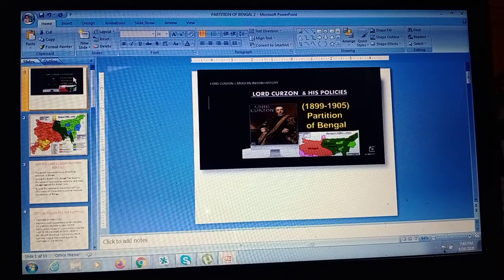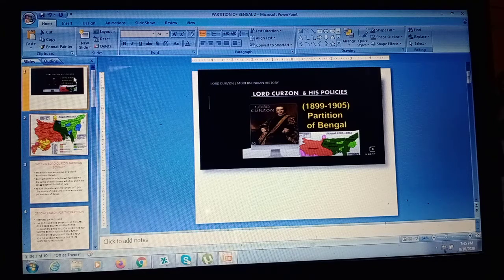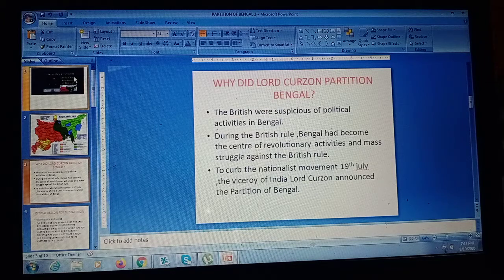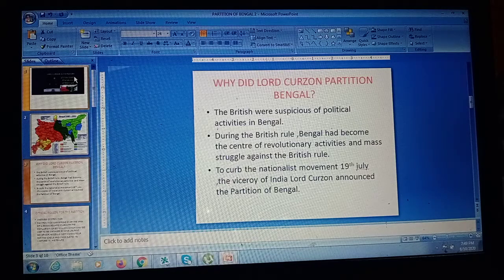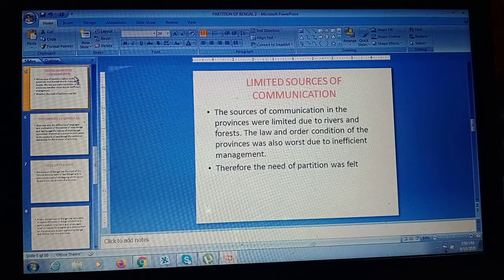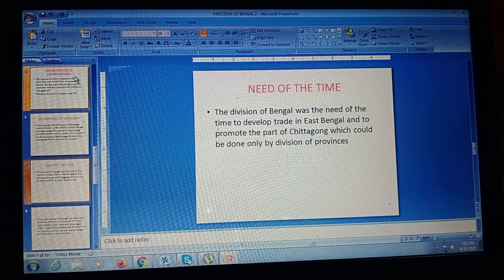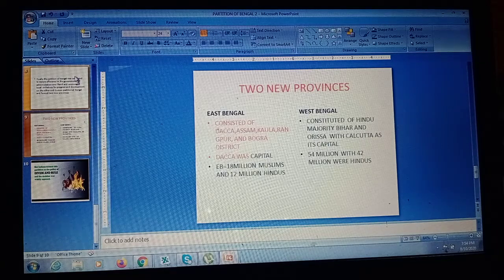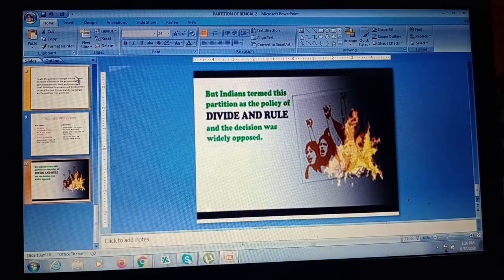For kids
Partition of Bengal